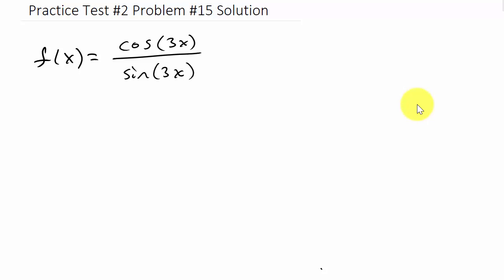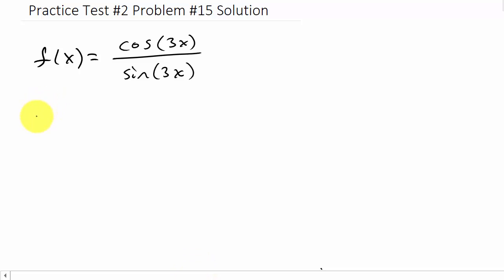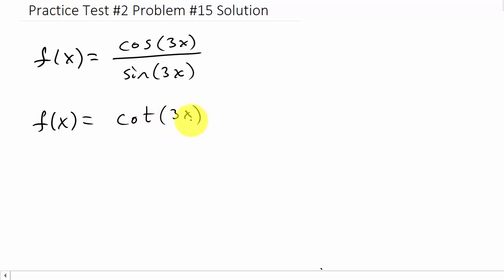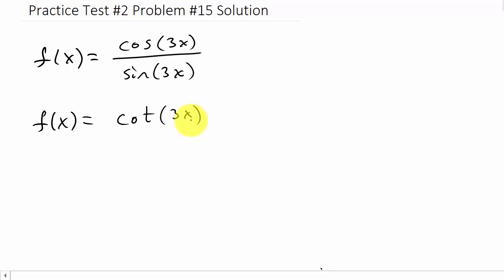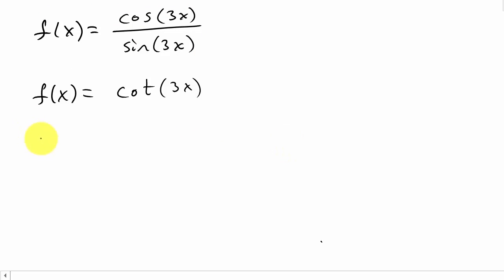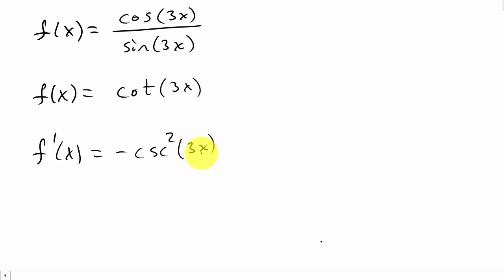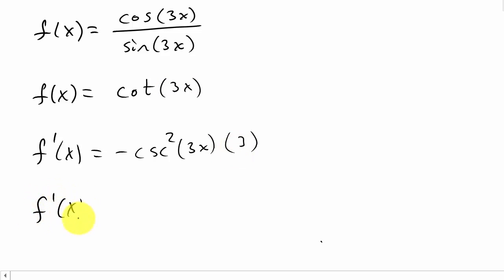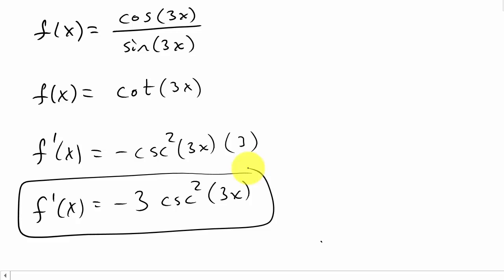Derivative Practice Test #2 Problem #15 Solution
This video shows how to calculate the derivative of a function.  This is one of the problems from the practice test.  You can print out the practice tests on my website.  I also have videos of all the practice test problems worked out and organized on my website.  See links below for the practice tests and video solutions.